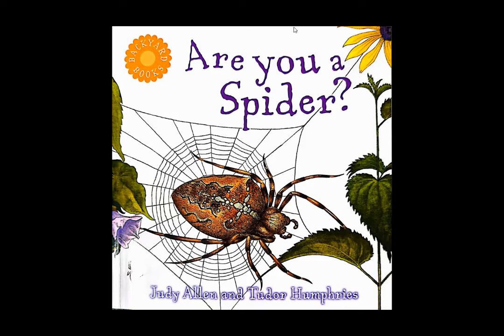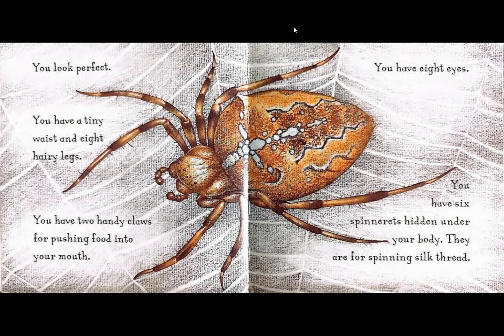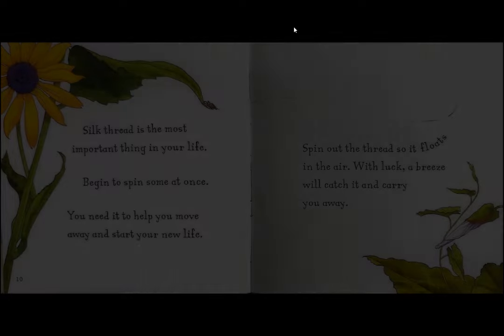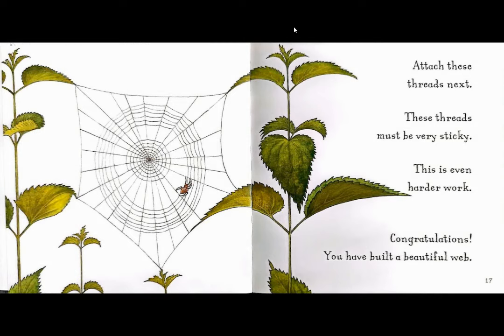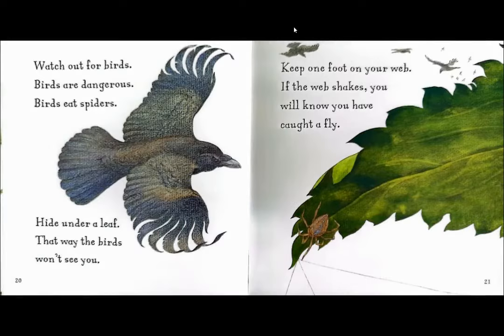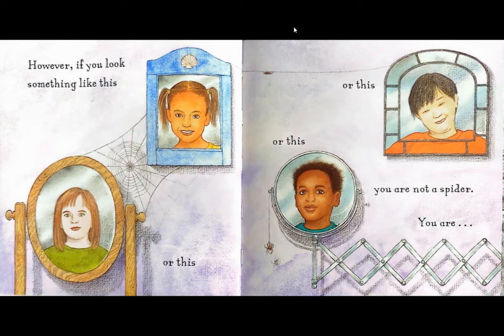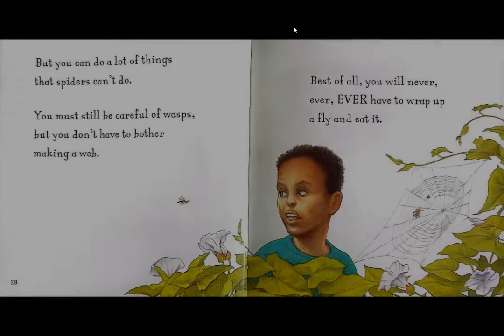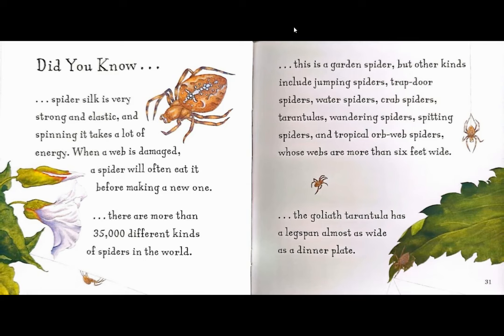Are You A Spider? 🕷️ A Non-Fiction Kids Read Aloud about Spiders, Spiderwebs, and More!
Title: Are You A Spider?
Author: Judy Allen
Illustrator: Tudor Humphries

Please support the author and illustrator by purchasing a book for your own home library!

This non-fiction text teaches us all about spiders! It shows us how they live, how they make their webs, how they catch their food, and more!

To go along with this book, I have created a KWL worksheet that children can fill out before and after they listen to the story and a guided reading worksheet! Use the link below to access them!

If you want to support me and my channel please consider purchasing me a book to read!

Happy Reading!
~Sarah:)